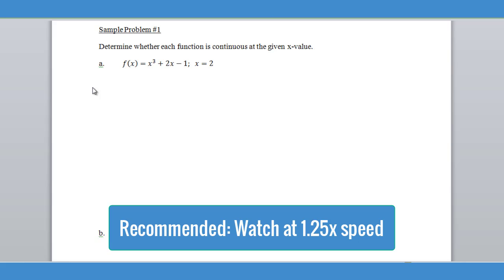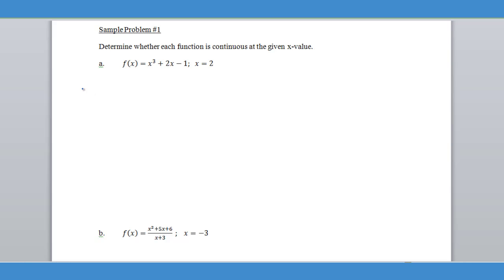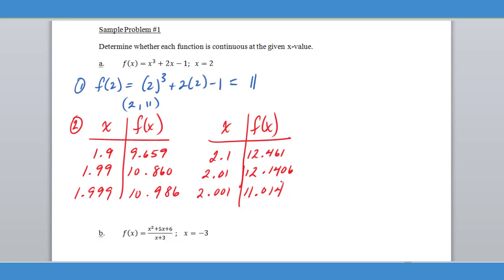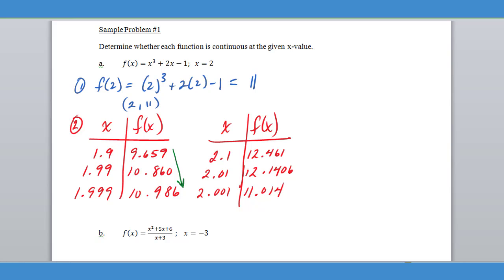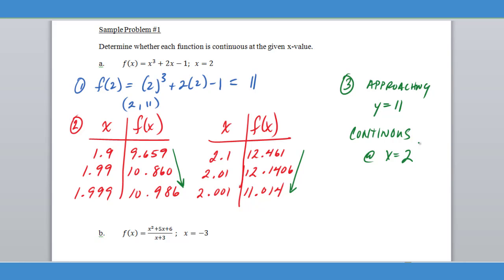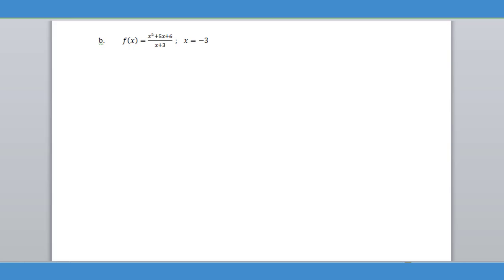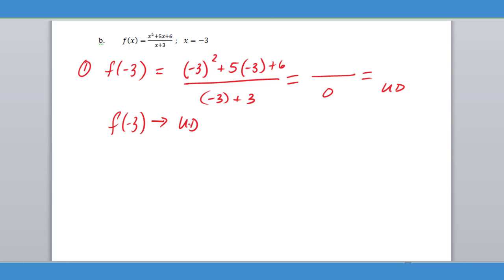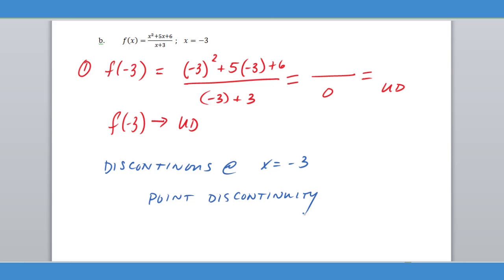Continuity and Discontinuity of Functions | The Nature of Graphs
CONTINUITY AND DISCONTINUITY OF FUNCTIONS// Description